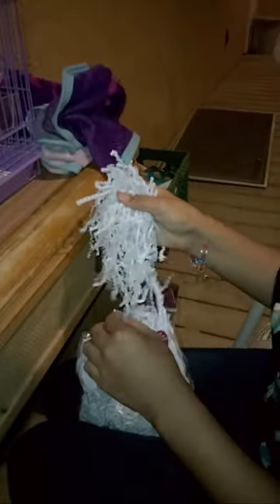My Pet Quail Part 2